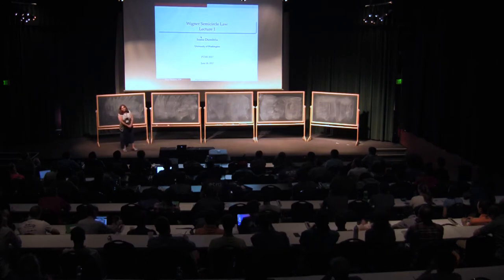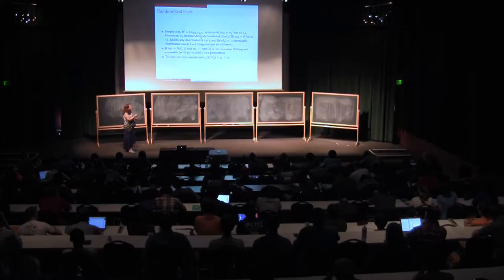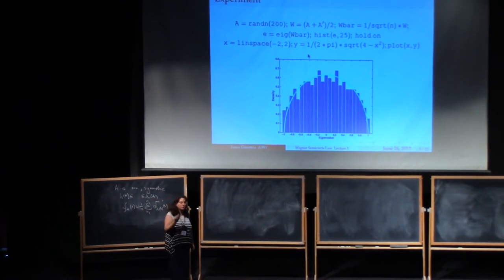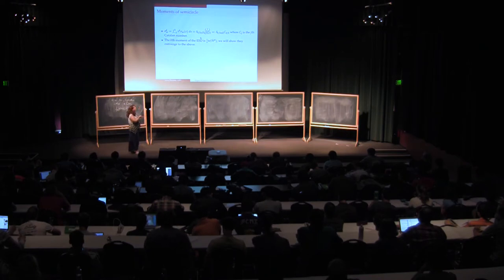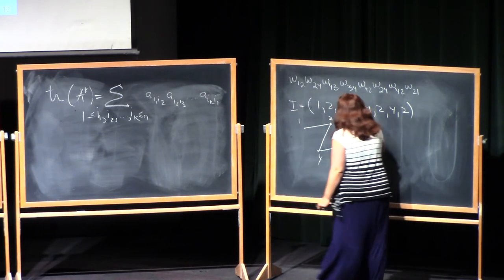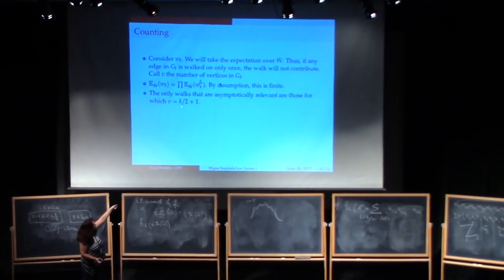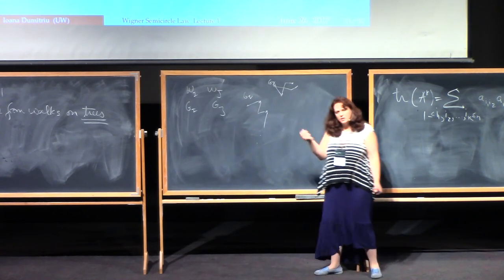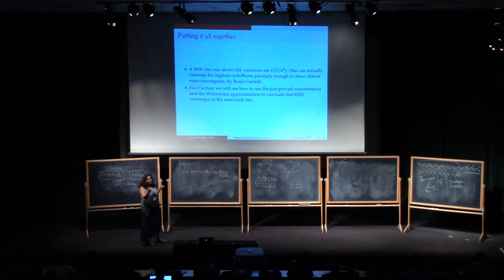Ioana Dumitriu (1) Wigner random matrices and the Semicircle Law, part 1/PCMI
Part 1.

Ioana Dumitriu, University of Washington
Eigenvalues, graphs, and Catalan numbers: the semicircle law and beyond

The most basic, and hence arguably most famous result in random matrix theory is the (Wigner) semicircle law. Simply stated, for any Wigner symmetric/Hermitian random matrix with independent, identically distributed entries of mean 0 and variance 1, the distribution of a randomly-chosen eigenvalue converges to the (normalized) semicircle. This result is true regardless of the entry distribution (with only very minor conditions). The proof involves linear algebra and combinatorics: in particular, looking at traces of powers of the matrix and counting walks on the complete graph to obtain Catalan numbers. We will prove this result and then delve into why much more can actually be shown. From the fact that the shape of the histogram for all eigenvalues is semicircular, to investigating the fluctuations from the semicircle, we will explore the surprisingly stable structures that emerge from the spectrum of large random matrices.

Presented at the 27th Annual PCMI Summer Session, Random Matrices, held June 25 – July 15, 2017. The residential, three-week Summer Session is the flagship activity of the IAS/Park City Mathematics Institute (PCMI).

About PCMI